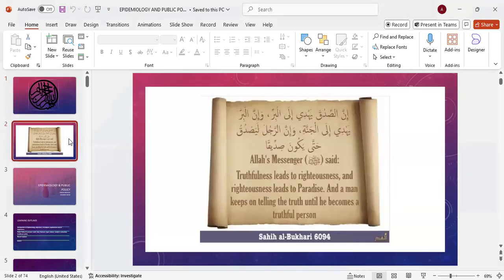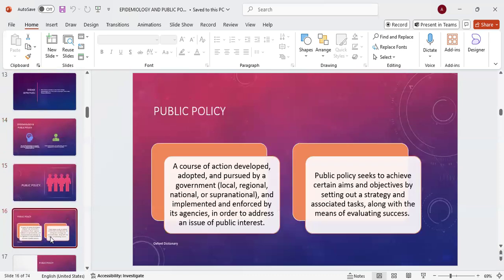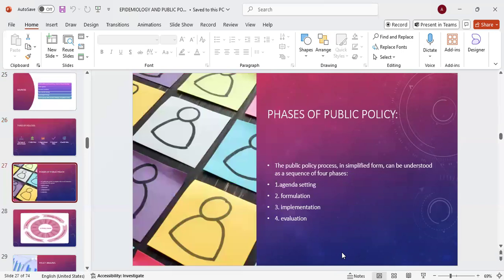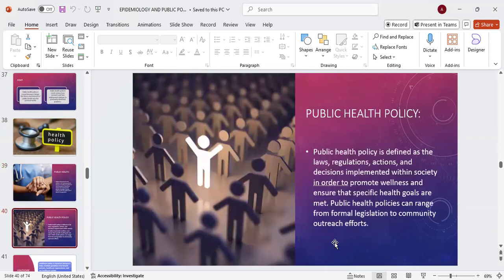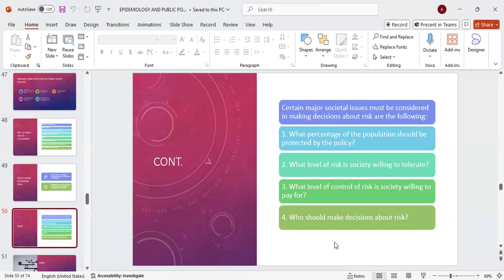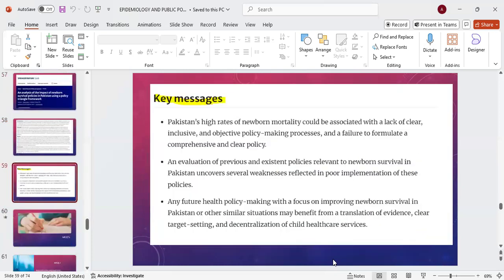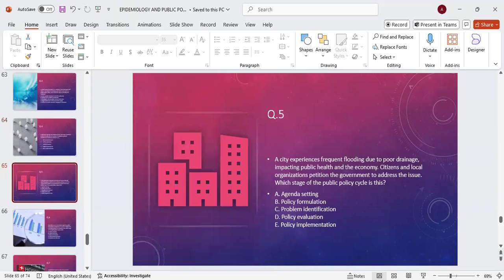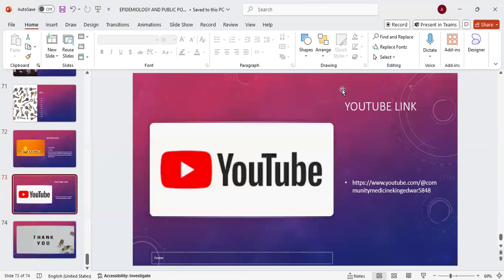Epidemiology and Public Policy